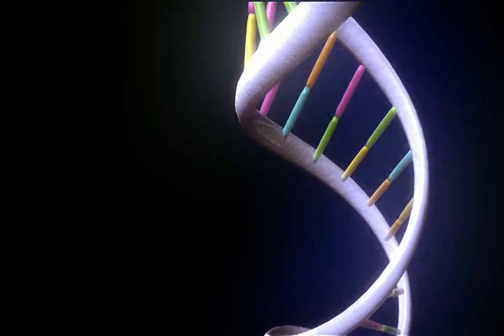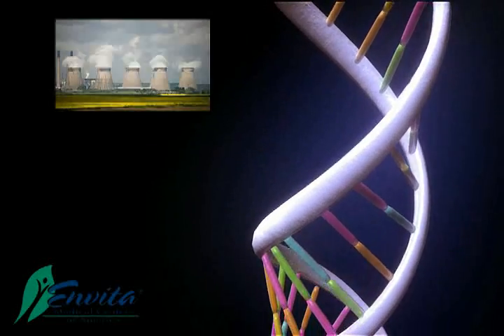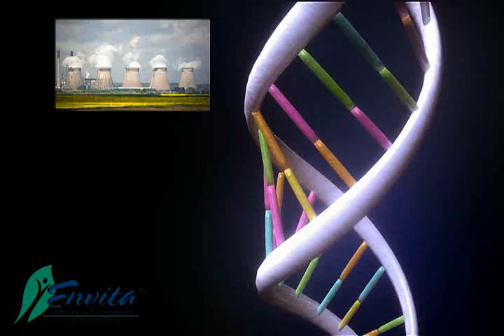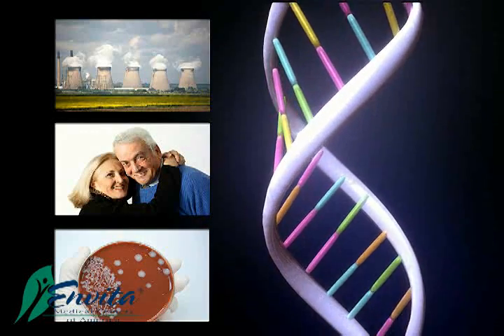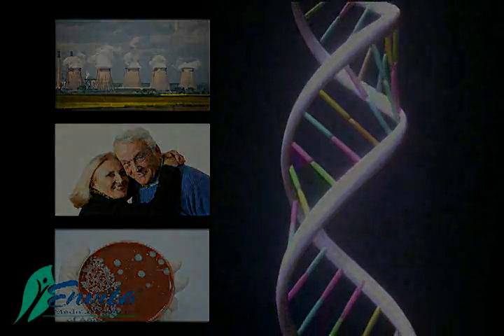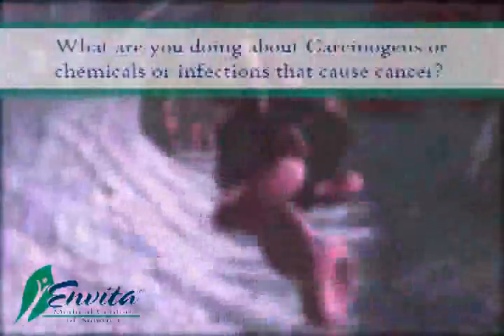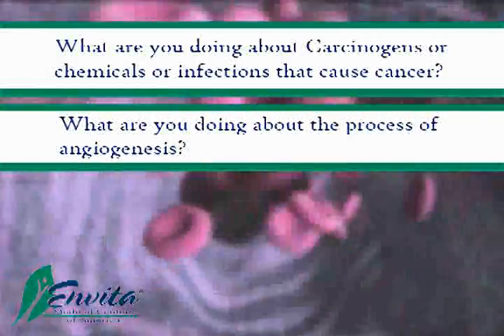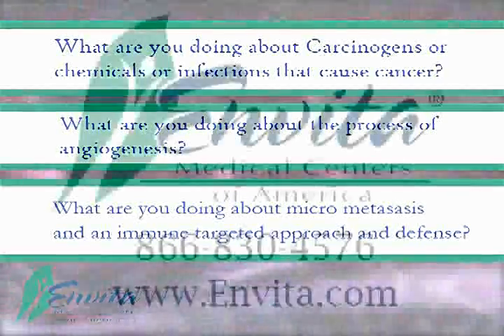Angiogenesis: How Cancer Grows and Spreads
It is crucial for a cancer patient to have an understanding of the process in which cancer grows and spreads throughout the body. At Envita, we use a Comprehensive Approach to helping patients fight their cancer.